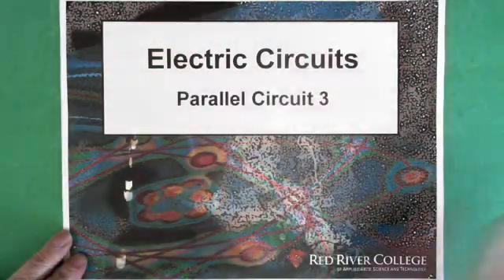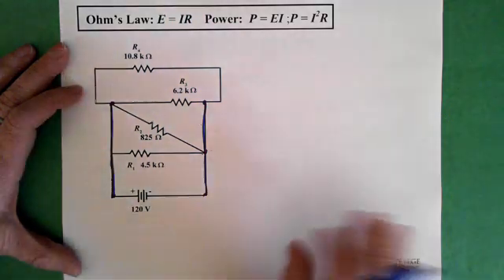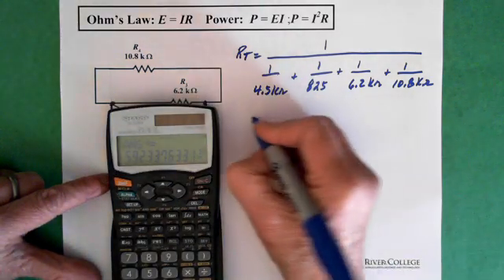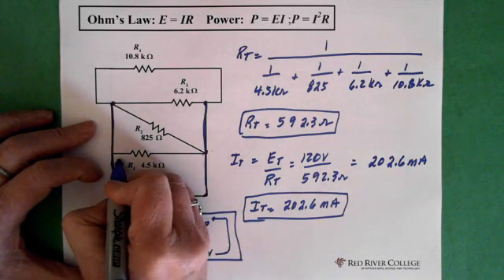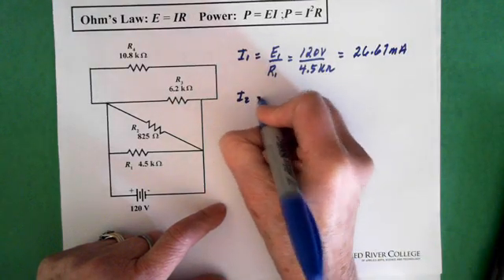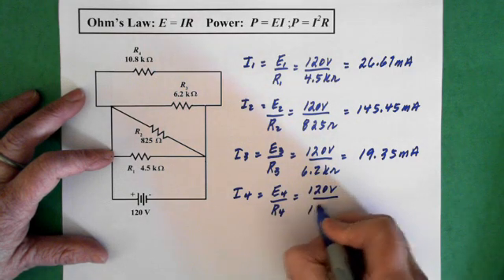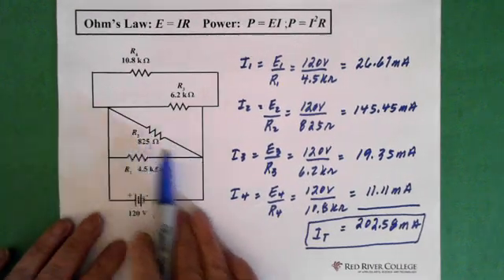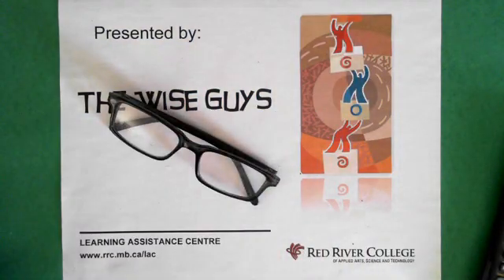11. DC Parallel Circuit 3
Electric Circuits:  Parallel Circuits  & Ohm's Law